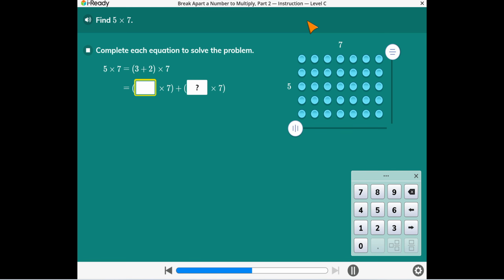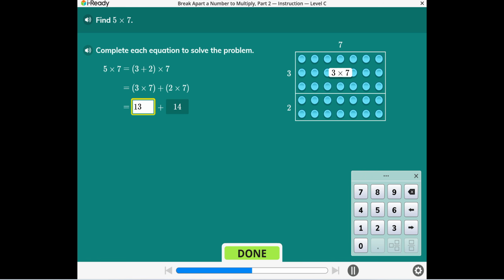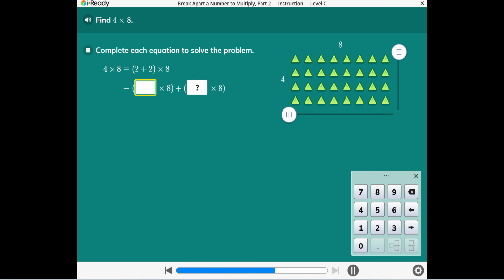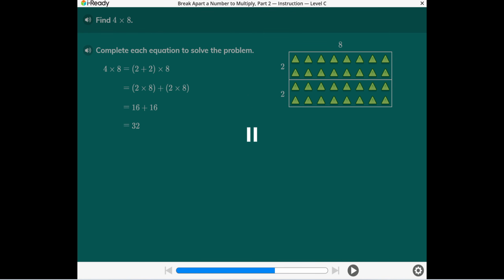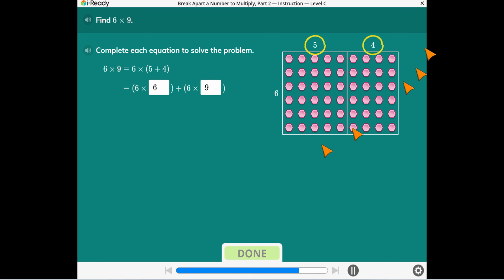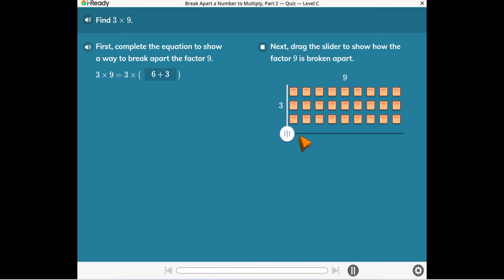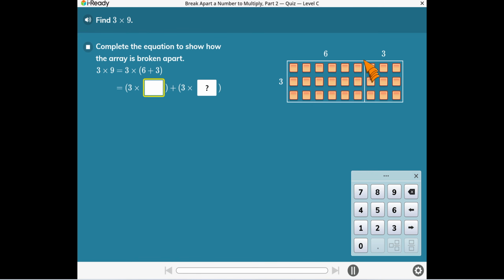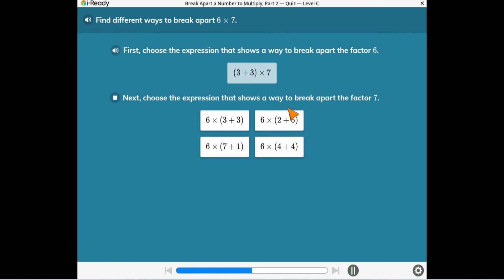i-Ready math || Break apart a number 2 multiply. Part, 2